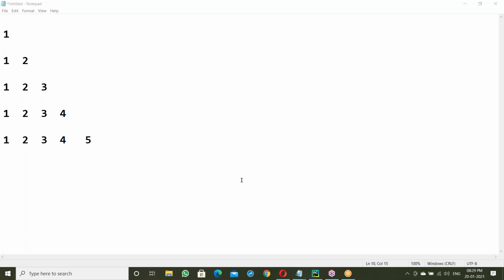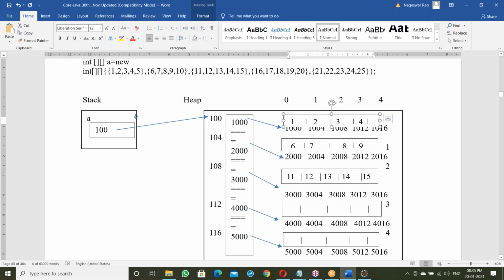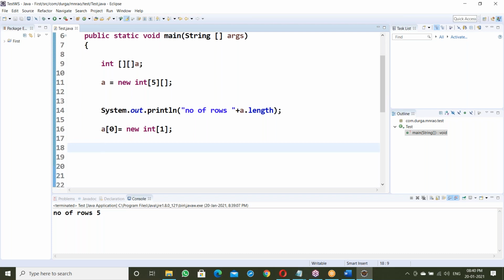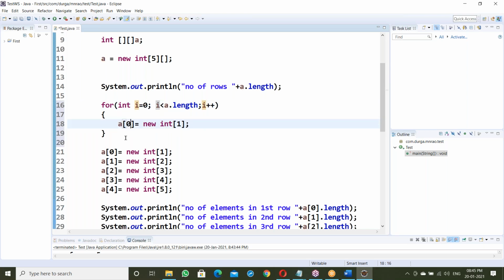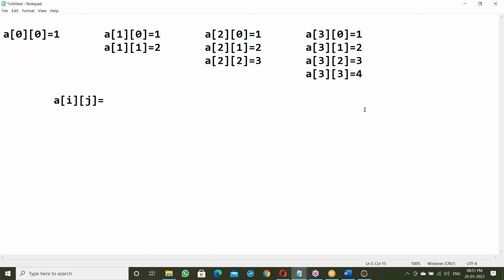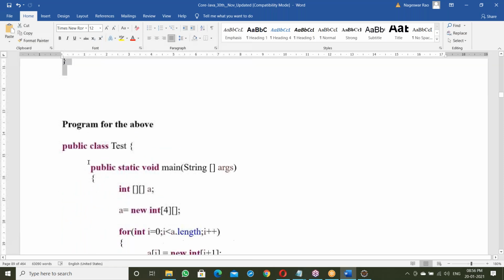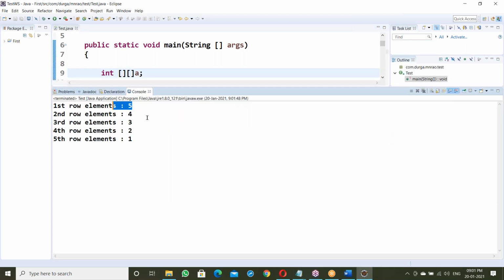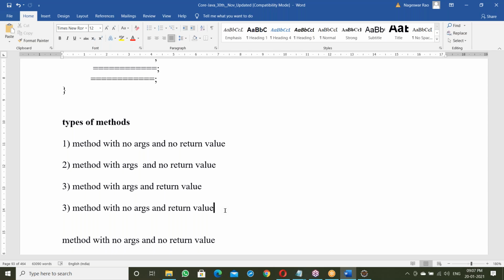Session-19-Core-Java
java
Core Java
Durgasoft Java
learn java
understanding java
java lessons
java lectures